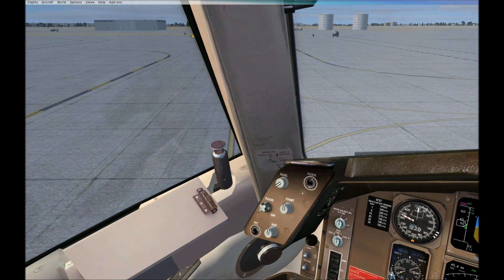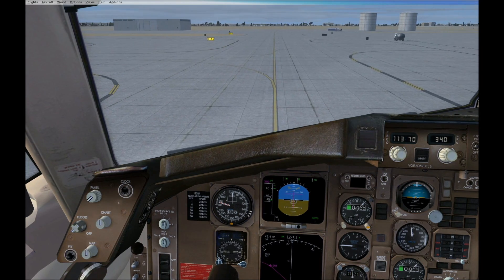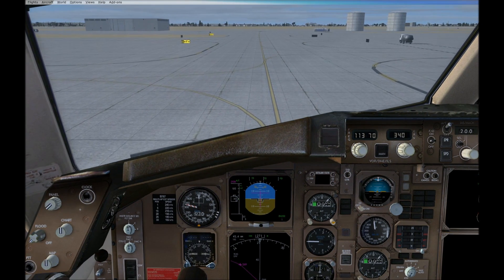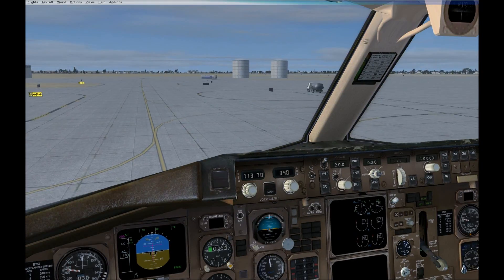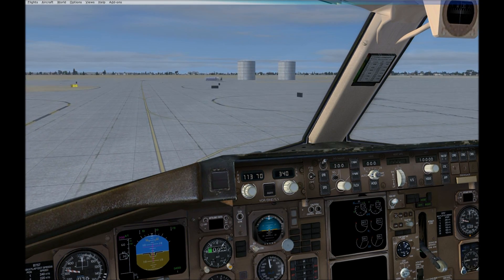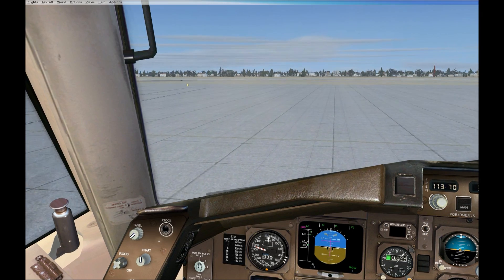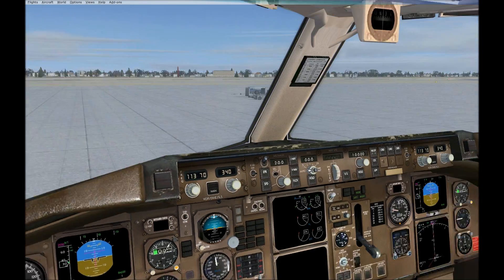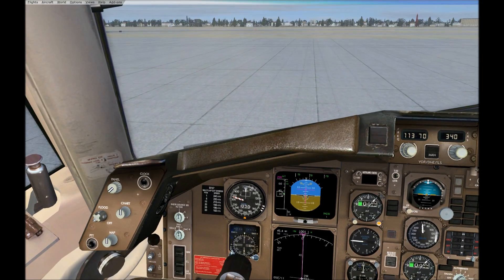QualityWings 757: QWPAS Customization (British Airways)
Just something we're working on as a possible Holiday 2010 addition to the QWPAS system.